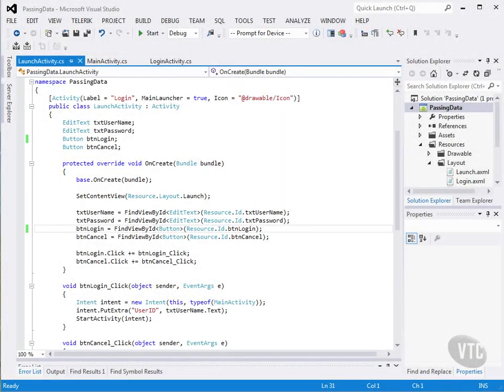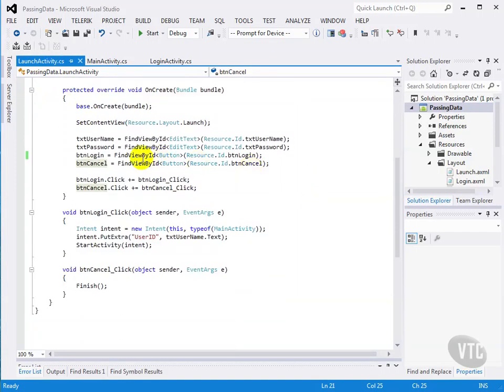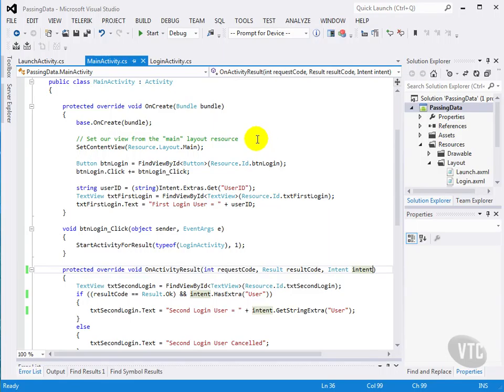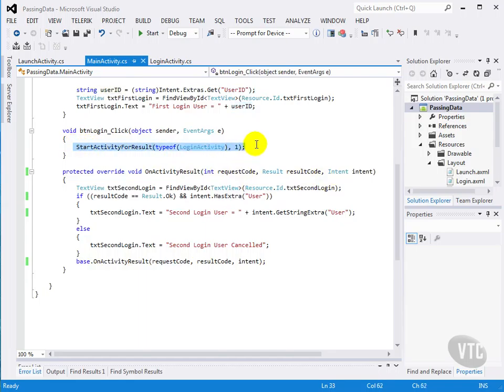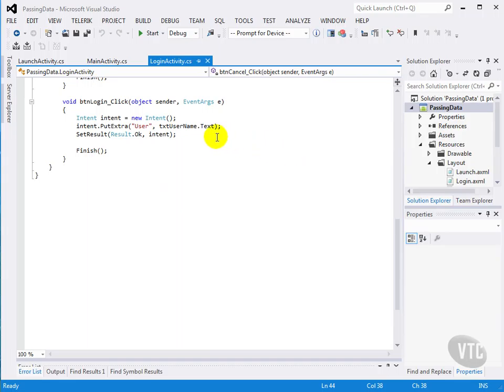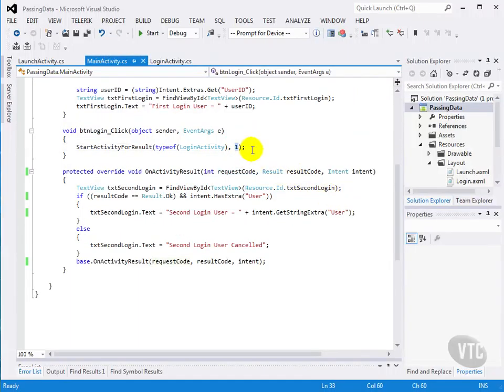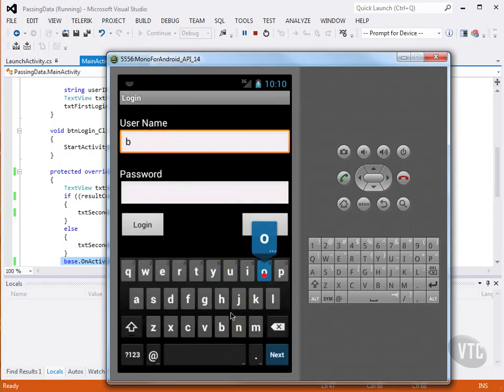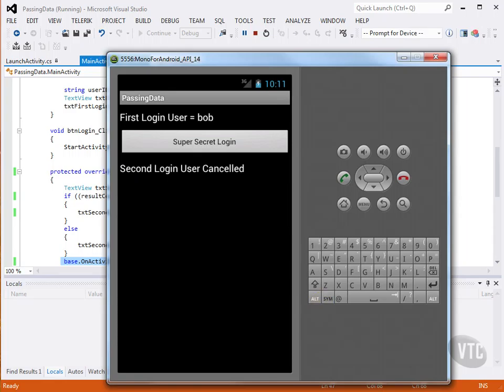36 Passing Data between Activities